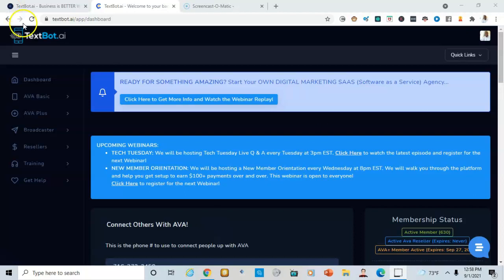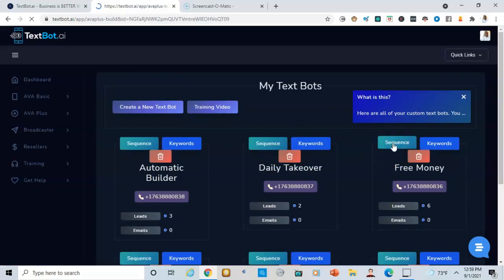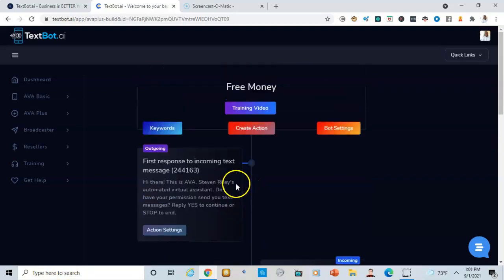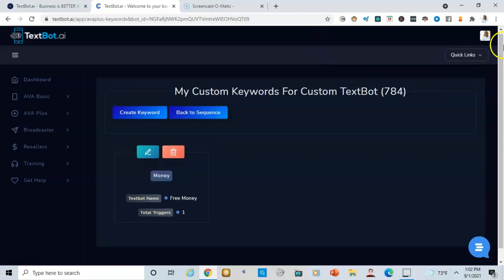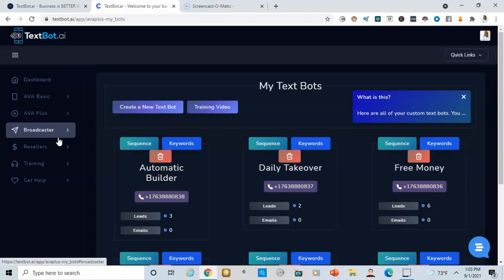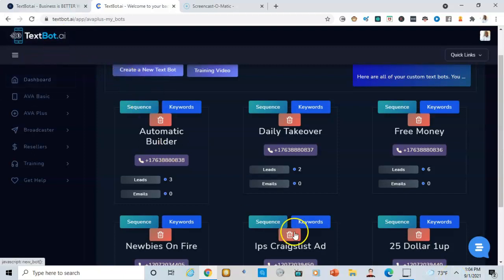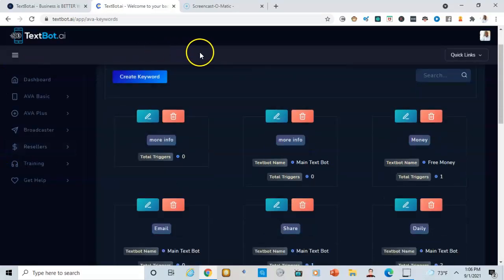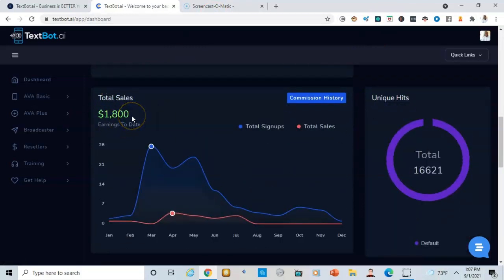My Brief Review Of Textbot Ai And Ava Plus (2021)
Hey Guys In This Video, I Want To Go Over The Textbot Ai Opportunity And Ava Plus.

This Is A Great Opportunity And One That Can Be A Great Benefit To Business Owners And Network Marketers Alike.

For Network Marketers, You Get A Great Tool And Can Earn Instant Commissions.

Textbot Ai 2021
Textbot Ai Review
textbot ai proof
how to make money online
textbot.ai review
textbot.ai reviews
textbot ava
textbot ai review 2022
text bot ai ava
textbot.ai review 2020
text bot ai review
textbot.ai sign up
textbot money